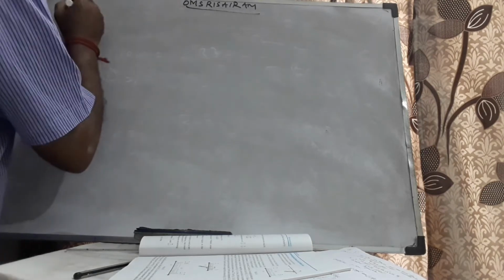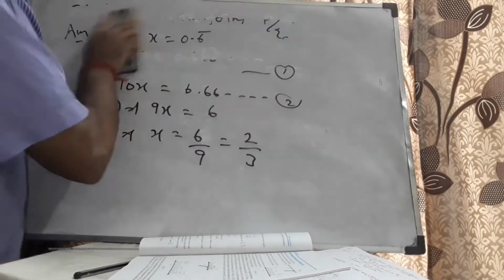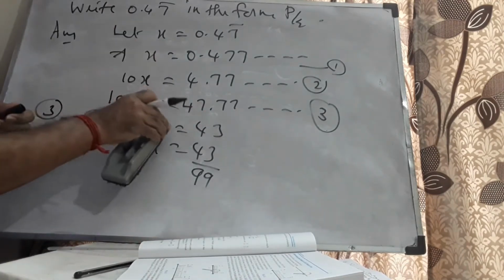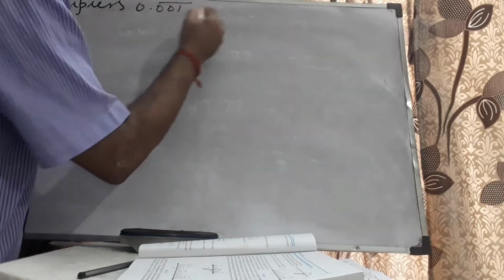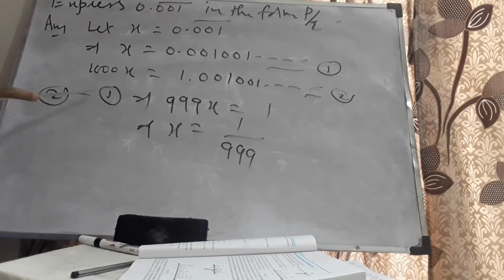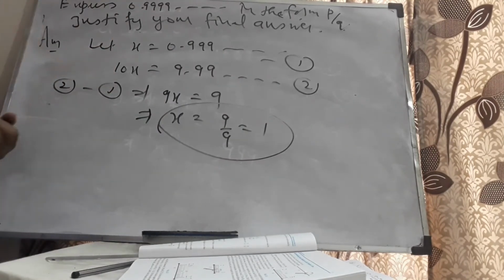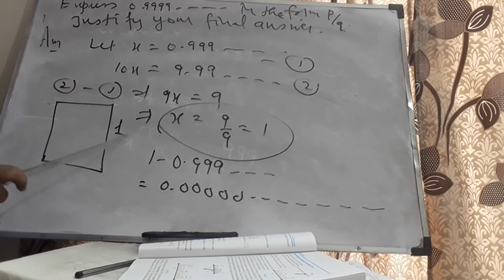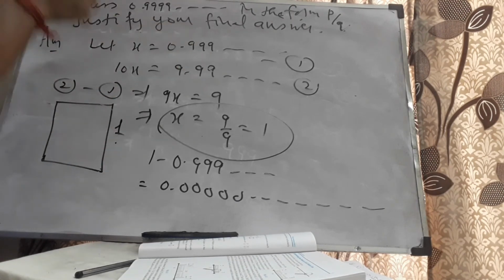IX (PART4) NUMBER SYSTEMS (SUMS)BY R SANKARARAMAN (20/6/2021)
This video presentation deals with answers of some more problems on rational numbers. I am planning to add more videos for all chapters of grade IX of cbse maths.  Thank you students/viewers for patient watching. -R Sankararaman